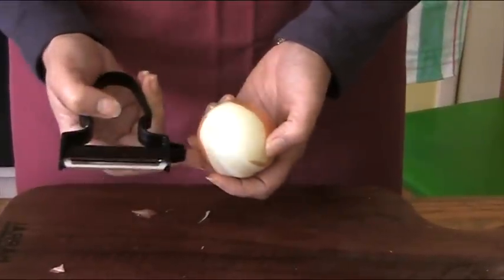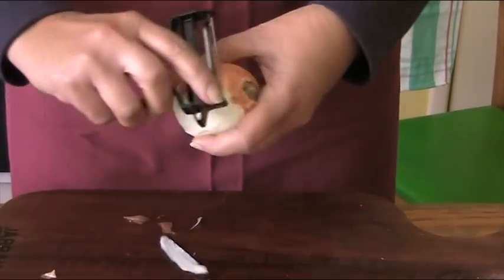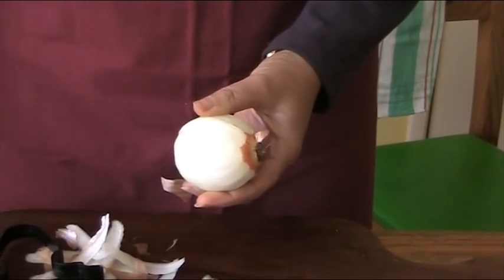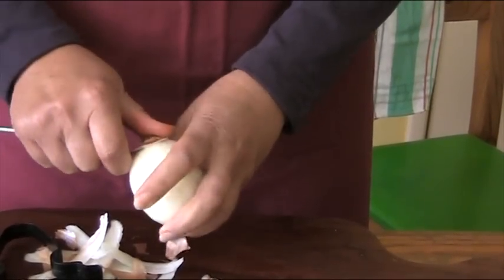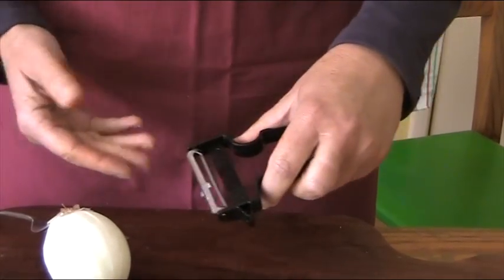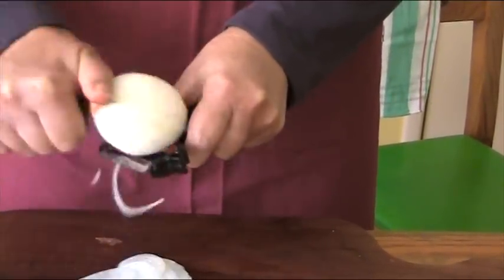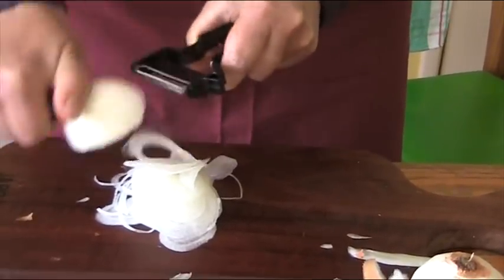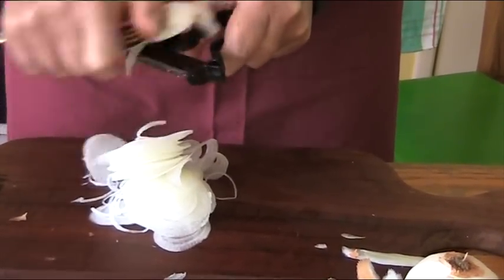Peeling and Slicing an Onion using the Dinki-di Peeler